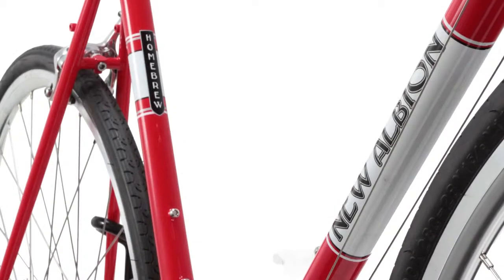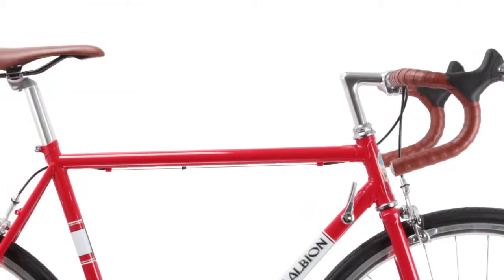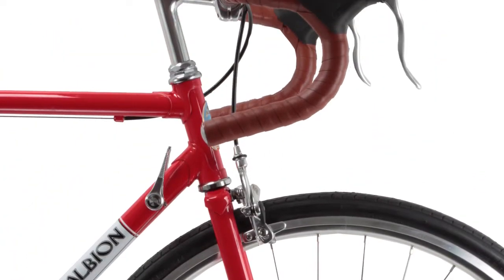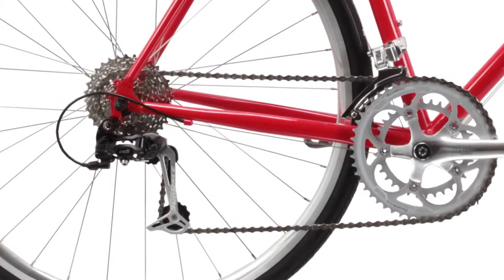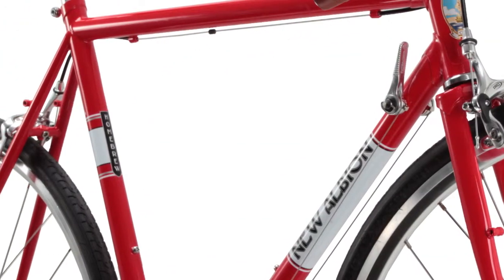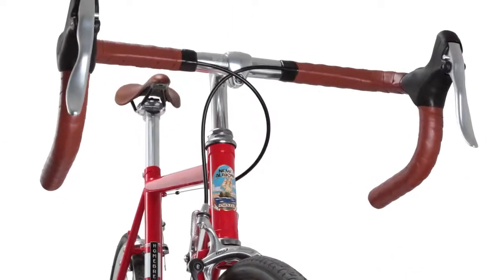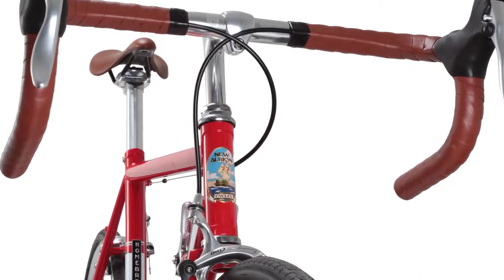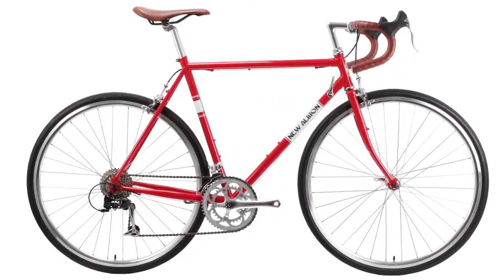New Albion - Homebrew complete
An overview of the 2014 New Albion Homebrew complete bike.